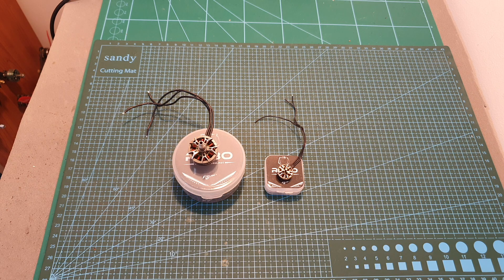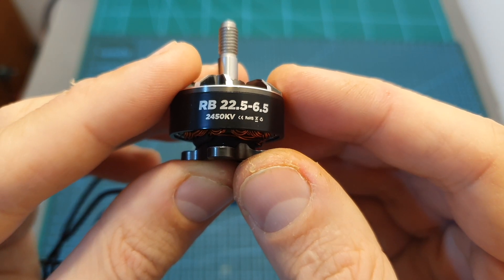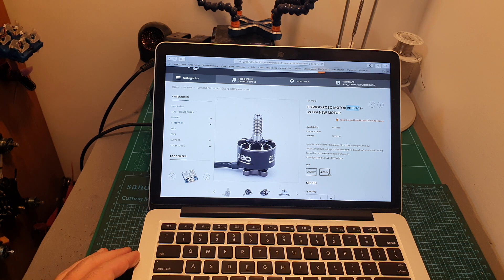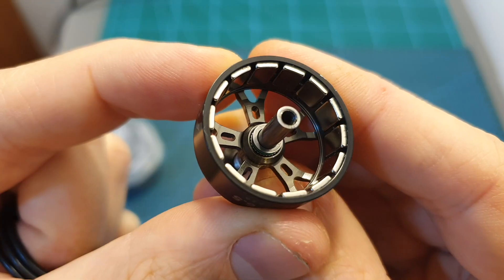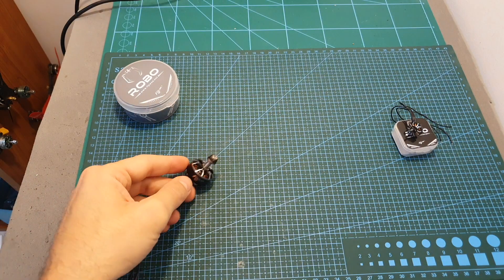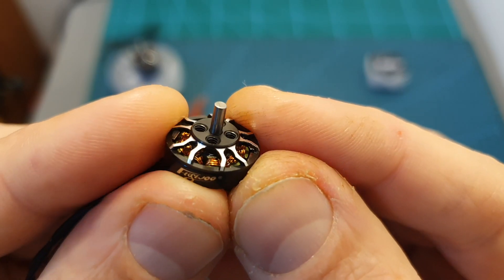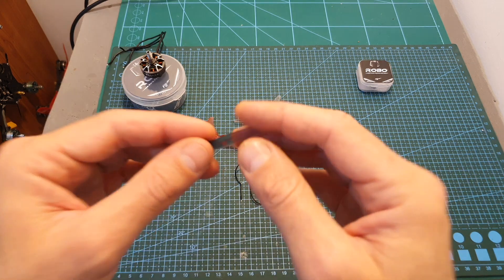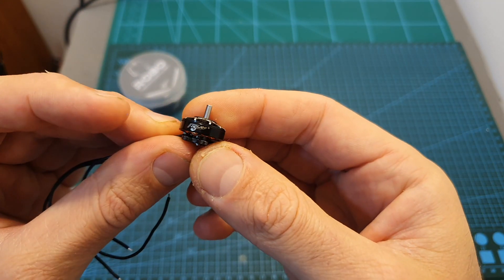Flywoo ROBO Motors - RB22.5-6.5 & RB 1202.5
╠╗║╚╝║║╠╗║╚╣║║║║║═╣ I Really Appreciate Your Support!

Description:

Flywoo ROBO Series Motor RB 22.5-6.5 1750/2450KV 2~6S Brushless Motor For FPV Racing RC Drone - 2450KV

Specifications:
Brand: Flywoo
Stator diameter: 22.5 mm
Stator height: 6.5 mm
Kv: 1750/2450
Wire Length: 160 mm
Shaft size: M5
Mounting Screw Pattern: 16×16 mm
Input Voltage: 2-6S
Weignt:27.9g(not include wire)

Package Included:
1x FLYWOO ROBO Motor 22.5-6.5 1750/2450
1x M5 Propeller Nut
4x M3 Mounting Screw

Flywoo ROBO Series Motor RB 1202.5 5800KV 2-4S 2mm Shaft Brushless Motor For Toothpick FPV Racing RC Drone

Specifications:
Brand:FLYWOO
Item Name: RB 1202.5 Motor
Stator diameter: 12mm
Stator height: 2.5 mm
Kv: 5800KV
Bearings: NSK
Wire Length: 120 mm
Shaft size: M2
Mounting Screw Pattern: 9×9 mm
Input Voltage: 2-4S
Weignt:3.8g

Package Included:
1x FLYWOO ROBO RB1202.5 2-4S FPV NEW MOTOR
1x 3Pin Plug
2x M7 4XM5 ounting Screw